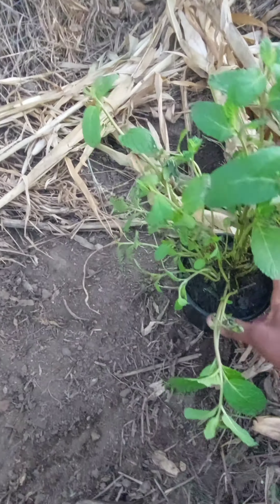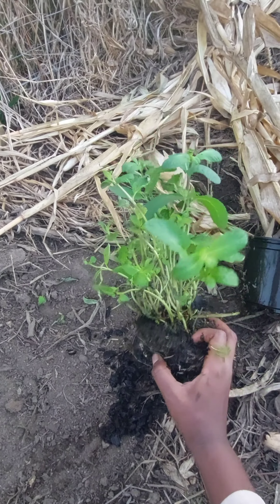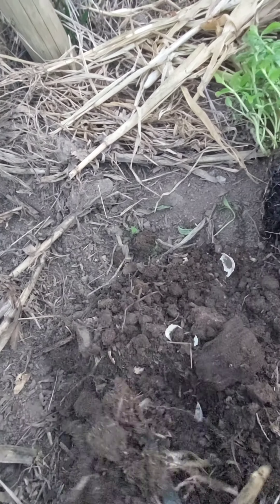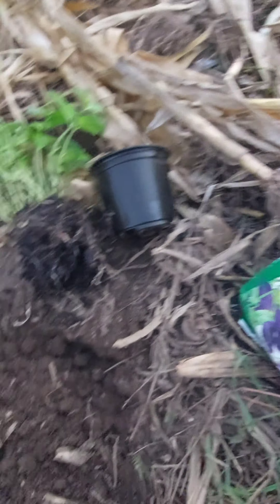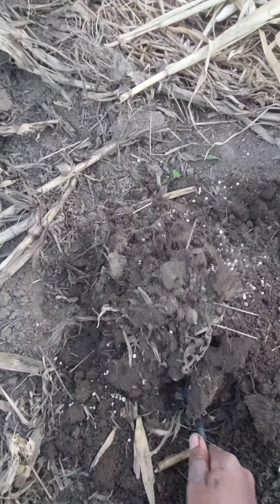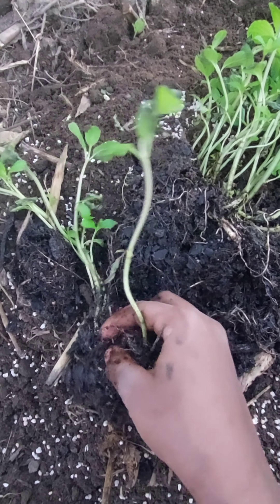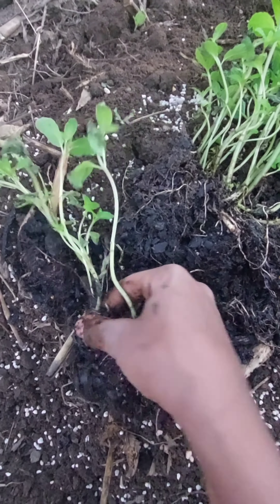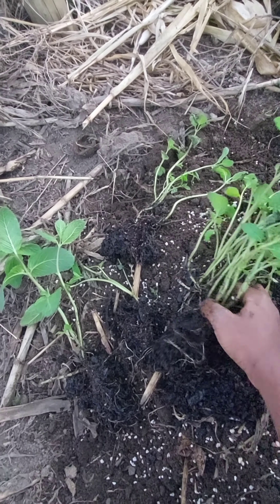how to transplant peppermint herb🌱🌿//South African YouTuber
planting peppermint plant in your garden is an investment. peppermint plant requires or prefers a moistured soil..so watering often is a must.